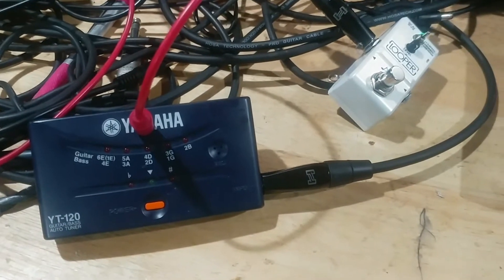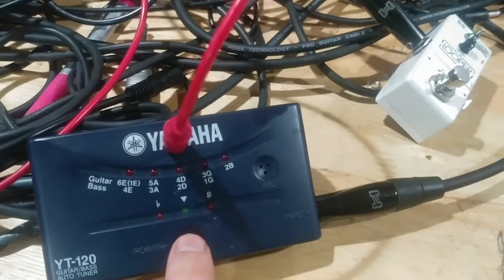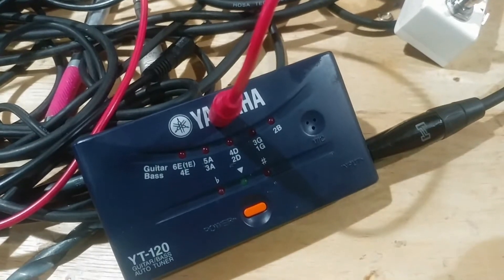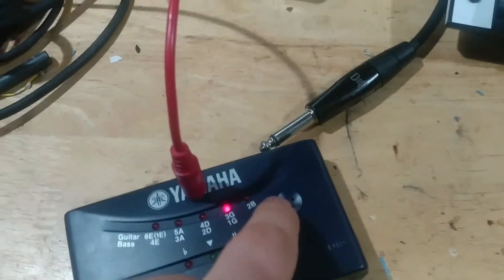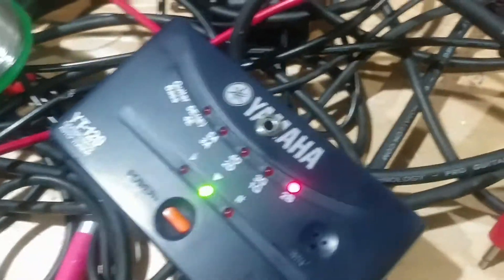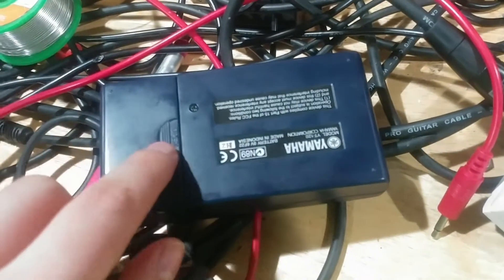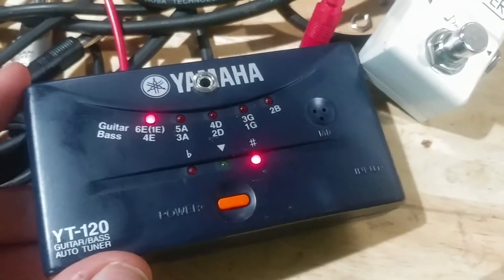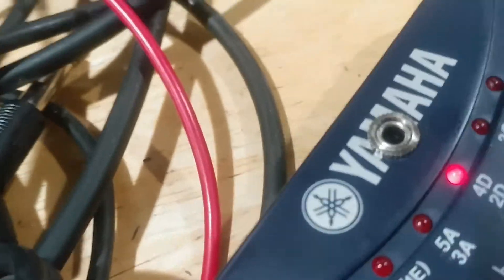Circuit Bent Yamaha Guitar Tuner